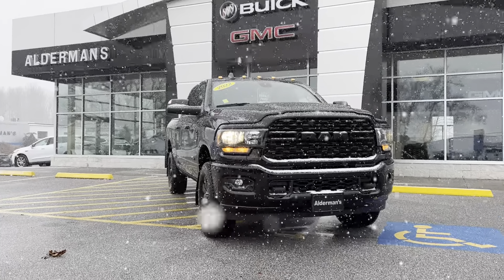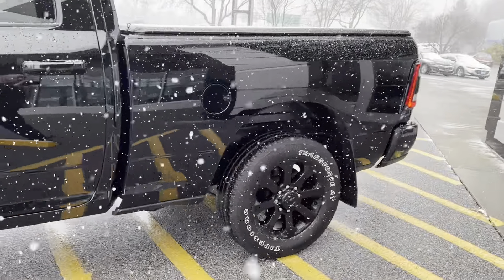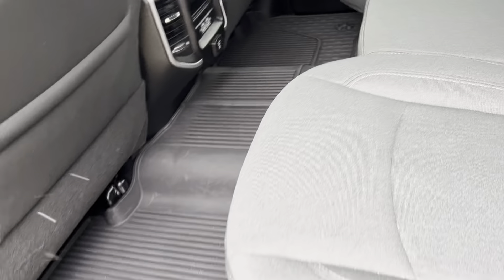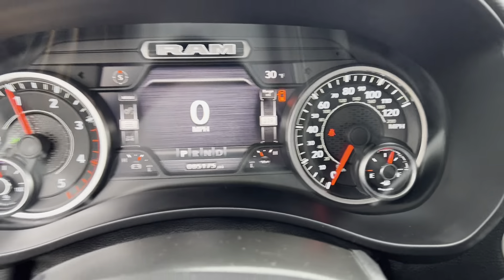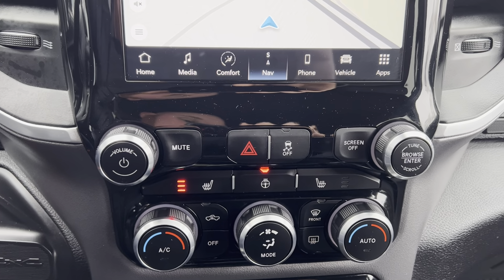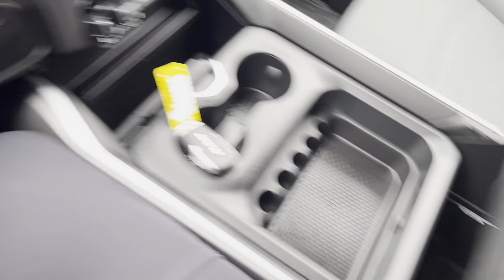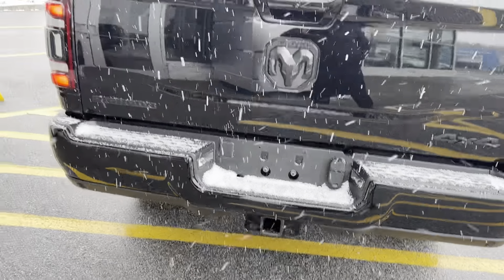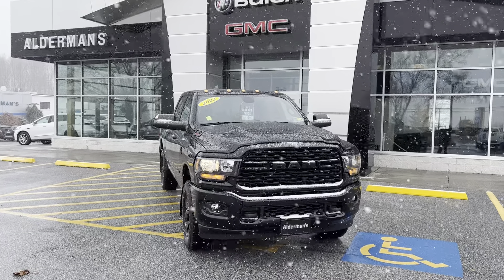2022 Ram 2500